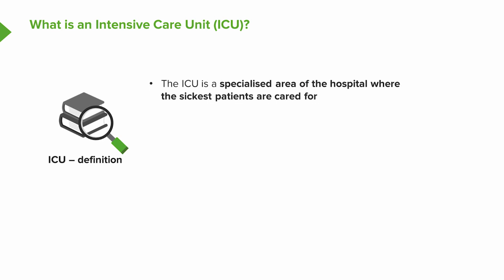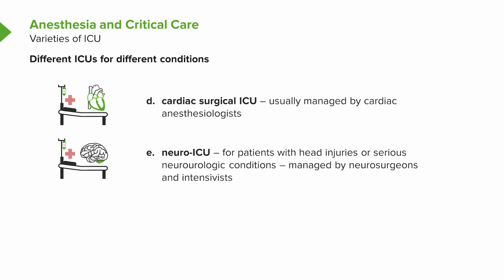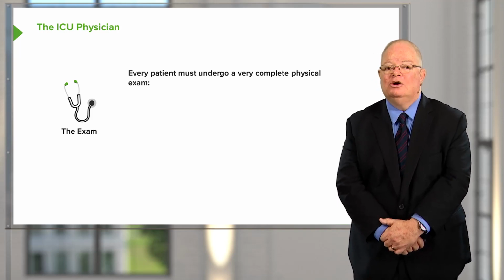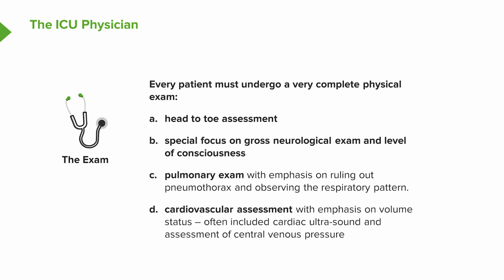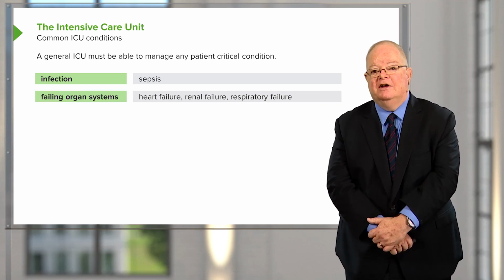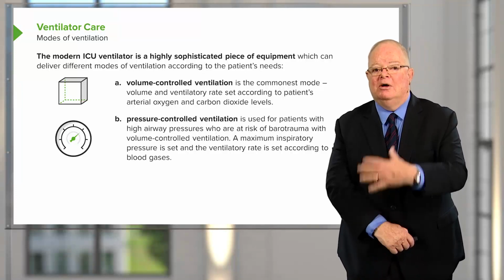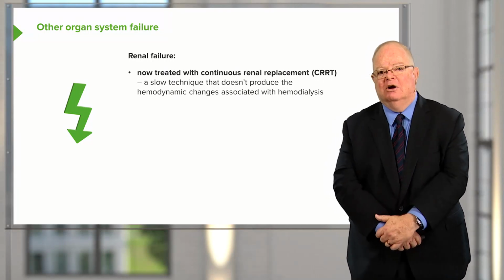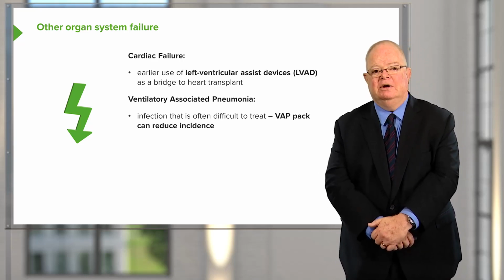Special Employees and Conditions in the ICU